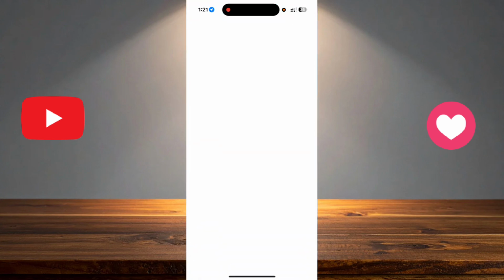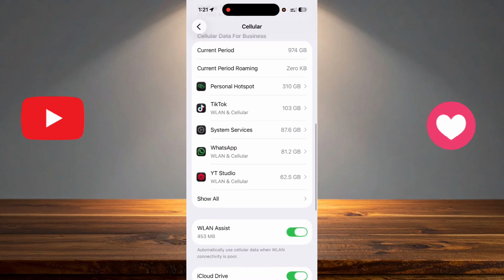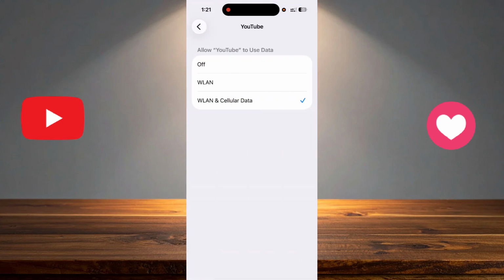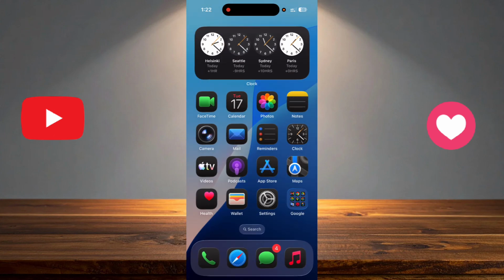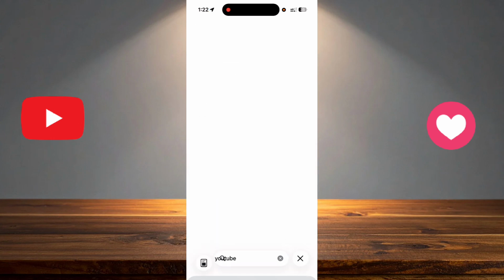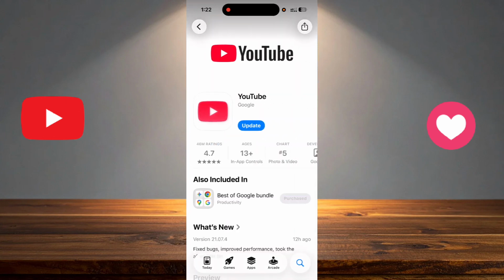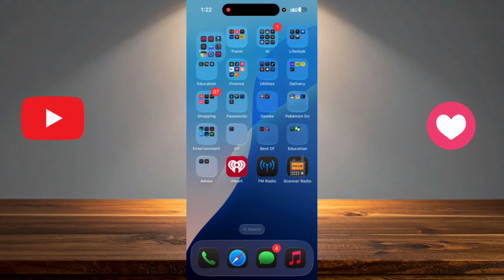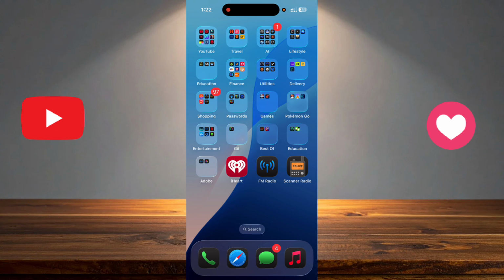How to Fix YouTube Videos Not Playing ❗ [New 2026 Update]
Frustrated because your favorite videos won't load or keep buffering? In this video, I’ll walk you through the most effective ways to fix YouTube playback issues on your phone and computer using the New 2026 Update. Whether you're seeing a black screen, a "Playback Error," or an infinite loading circle, I’ve got the solutions to get you back to watching in minutes!